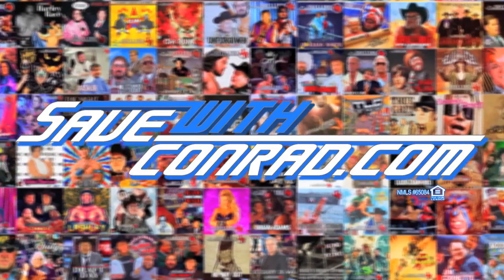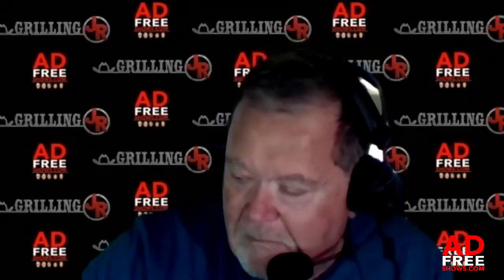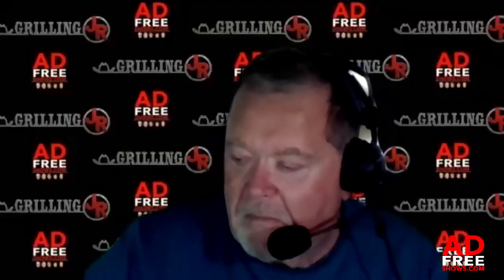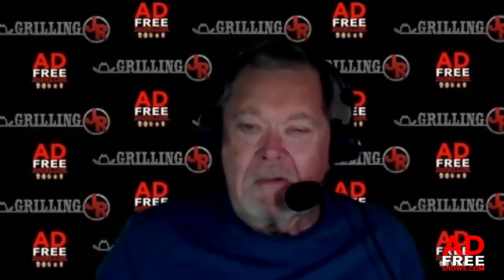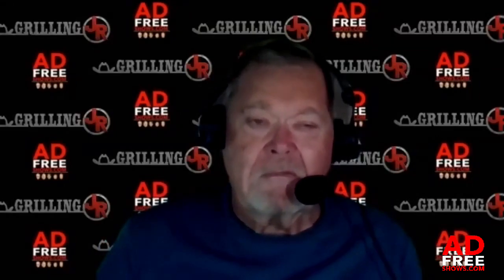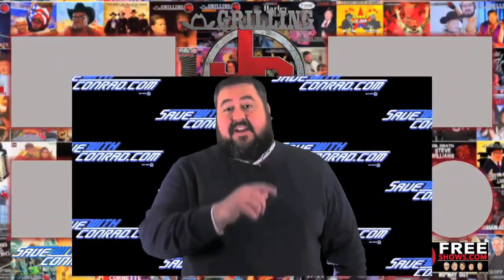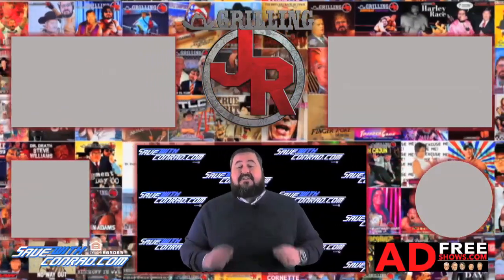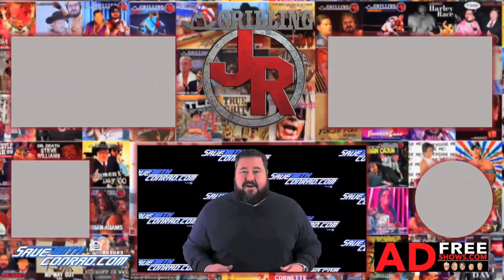Jim Ross shoots on slow cooking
For over forty years Jim Ross has been the Voice of Wrestling. From starting as referee in the regional territories to becoming the Executive Vice President for WWE, nobody has a story quite like Jim Ross.  From recruiting and hiring some of the biggest superstars in the industry to providing the soundtrack for the most important moments in wrestling history, “Good Ole JR” was there for it all. Join us every Thursday morning as Conrad Thompson grills JR like you’ve never heard before, uncut and uncensored!

Logos and album art by Dave Silva
All backgrounds licensed  by Videoblocks
Videos edited and uploaded by Steve Kaufmann
Some copyrighted images may have been curated and altered to create uniquely transformative content.